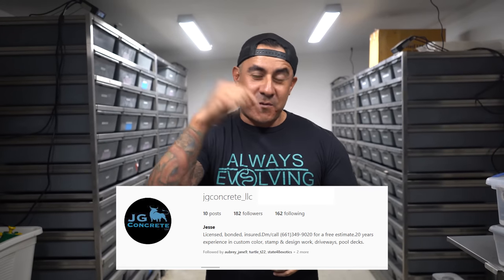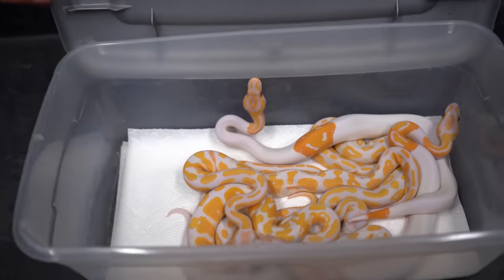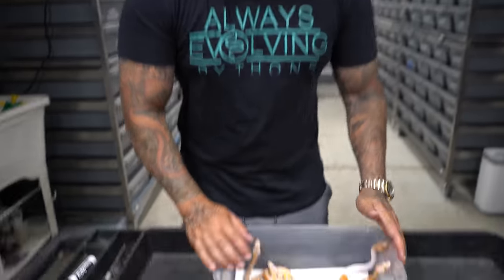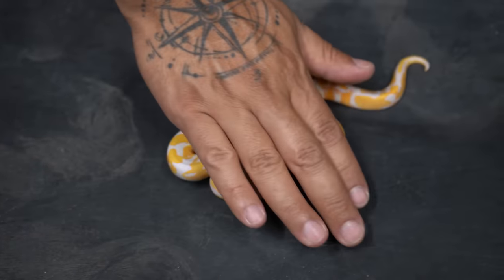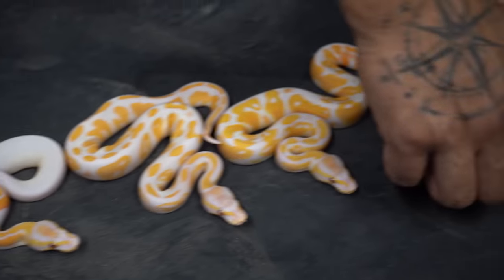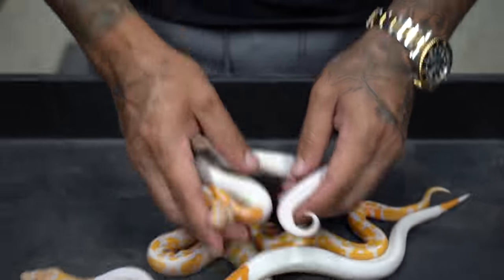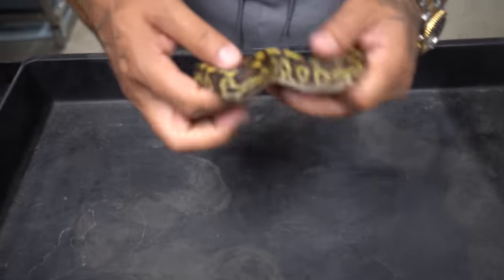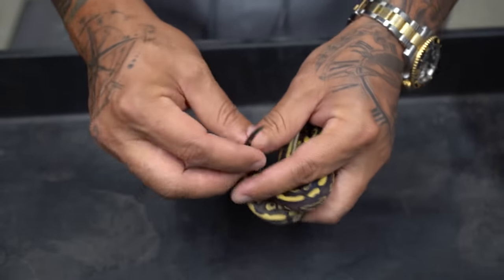World Firsts Wookie Het Clowns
World Firsts

Jesse Garcia